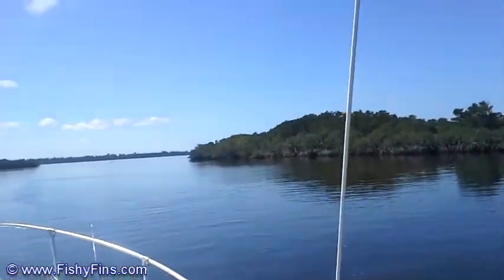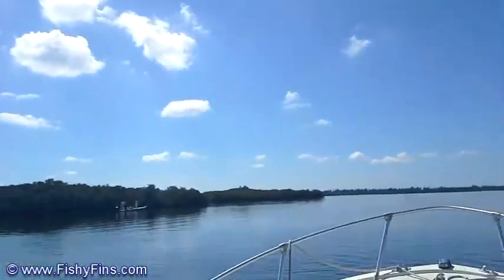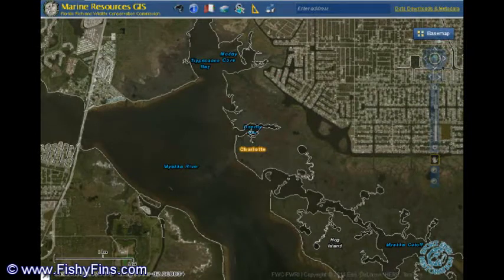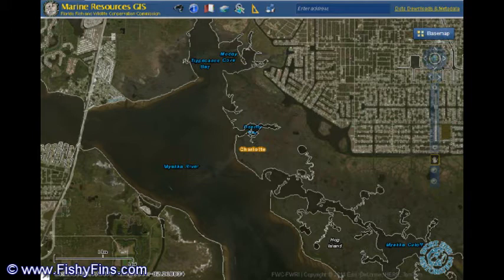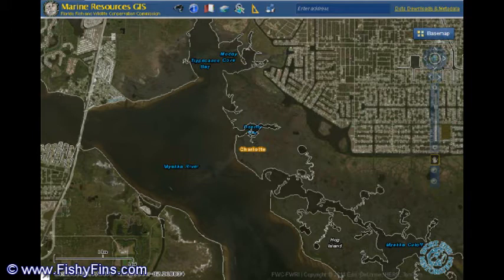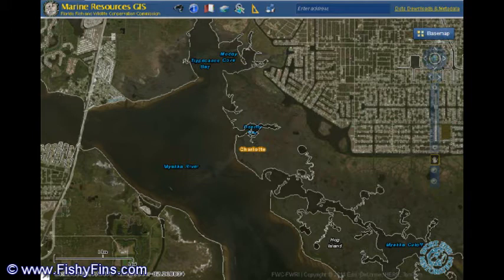FishyFins Radio For Saturday 4-12-2014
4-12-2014 Show: The Myakka is heating up. We take a look at that area with Coach Chris Taylor. I head up the Peace River for some tarpon fishing!